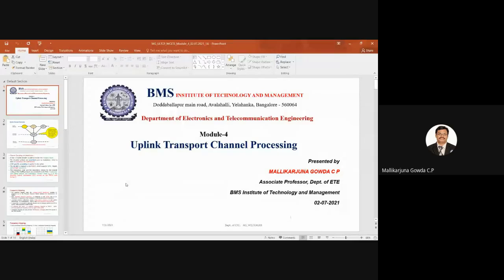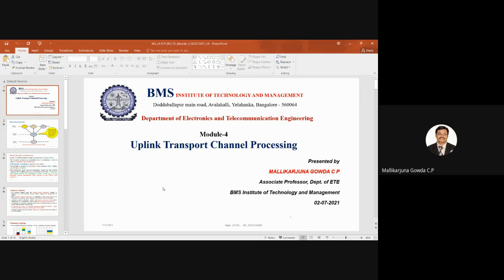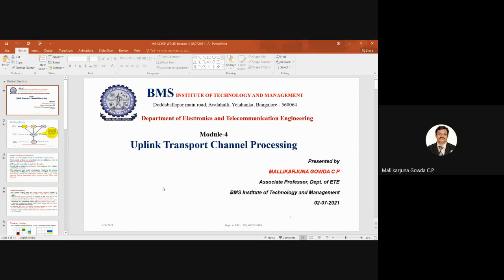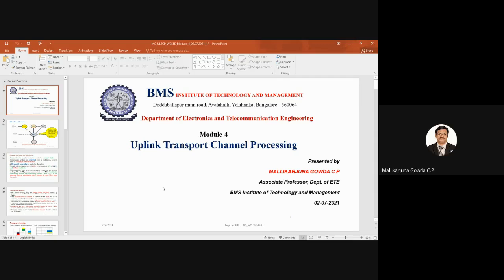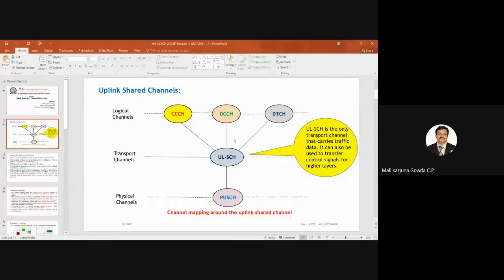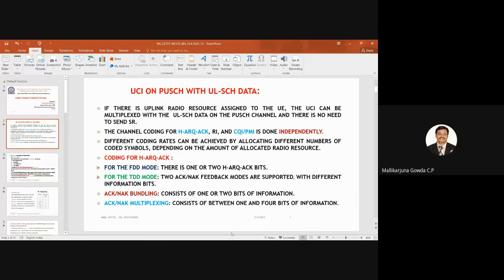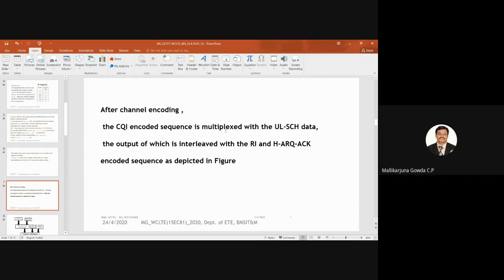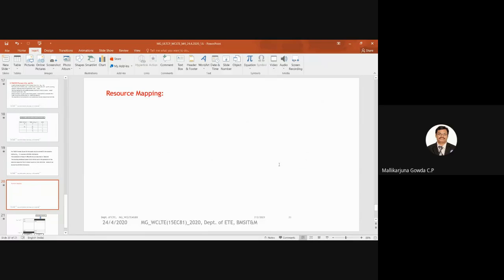WCLTE(17EC81) by Prof Mallikarjuna Gowda C P_ 2021 07 02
Discussed about UCI